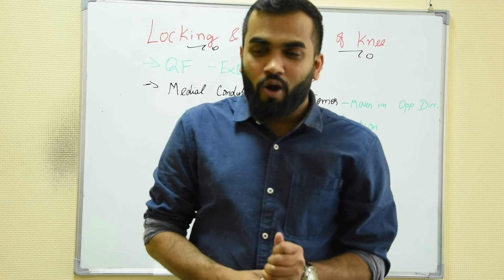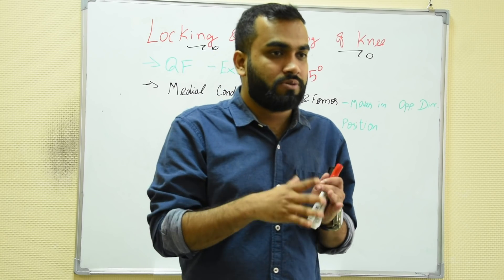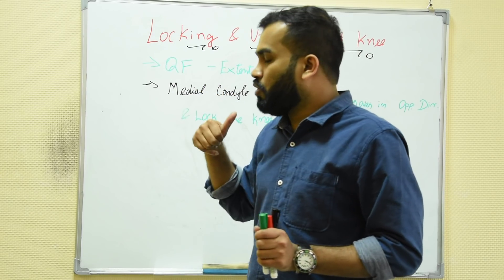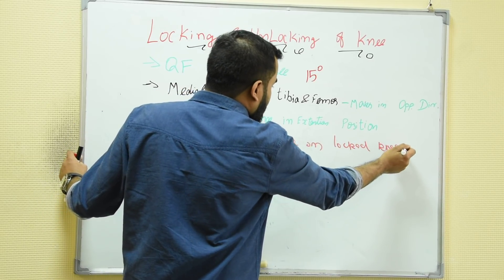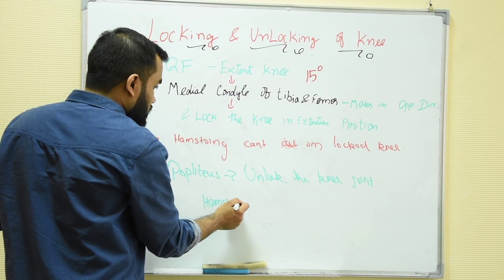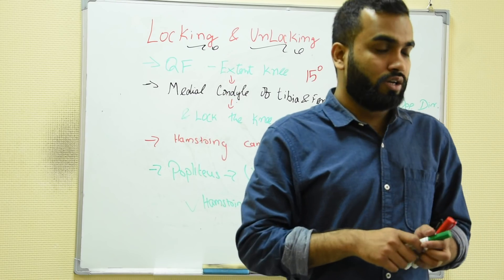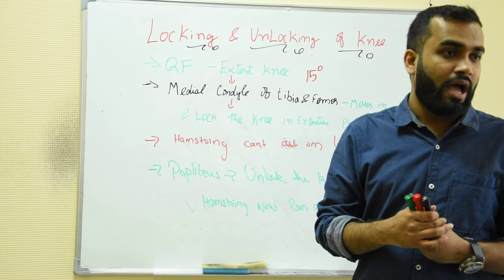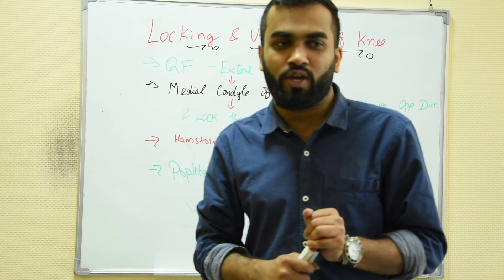LOCKING AND UNLOCKING OF KNEE JOINT